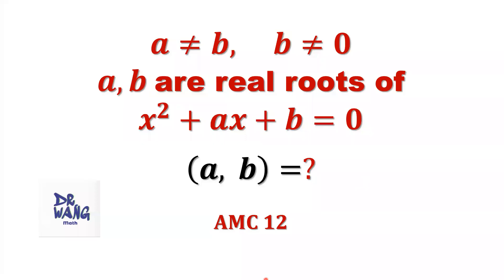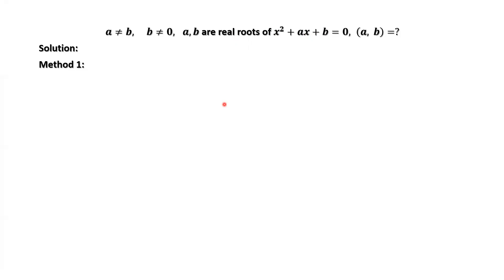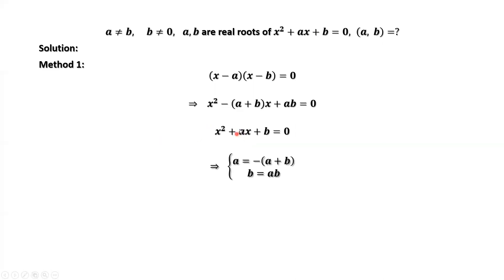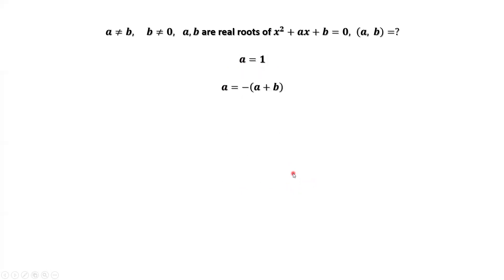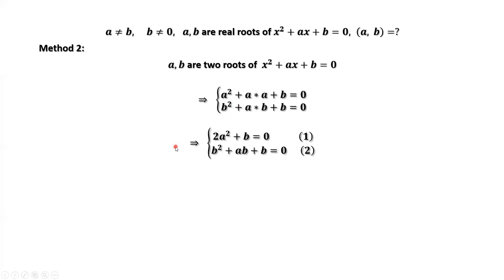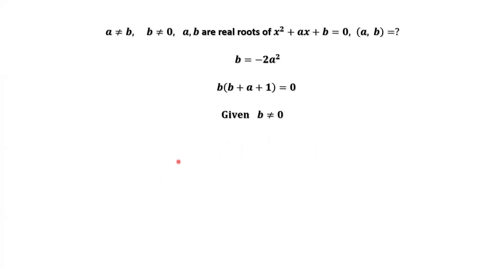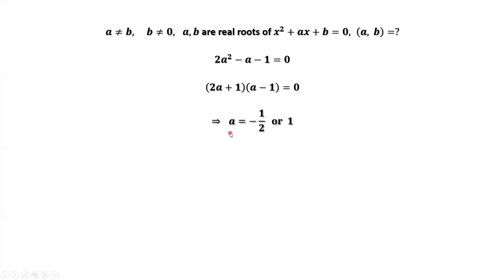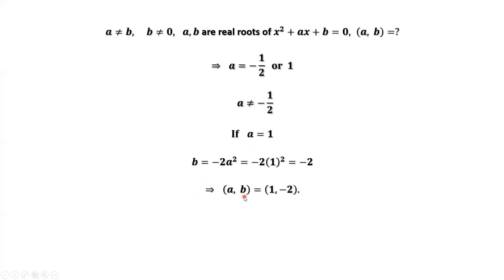Solve this Special Quadratic Equation in Two Ways. AMC 12 Question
How to find two roots if they are the same as the two coefficients of a given quadratic equation? I'll discuss two ways to solve this AMC 12 problem.